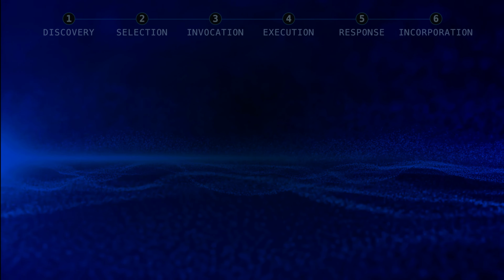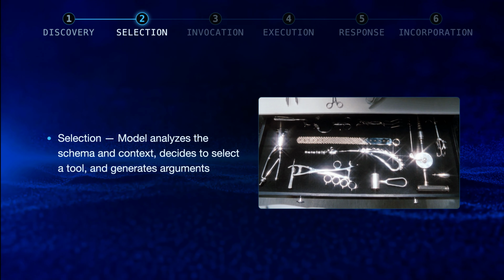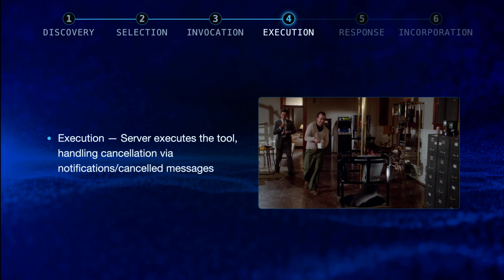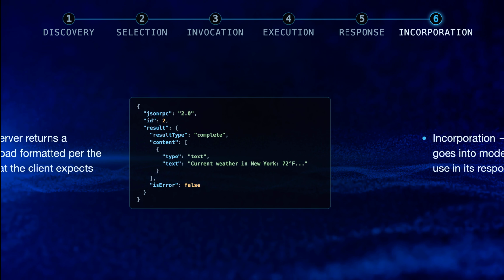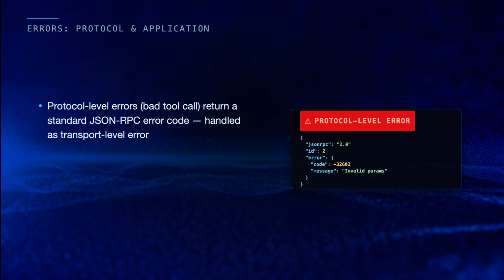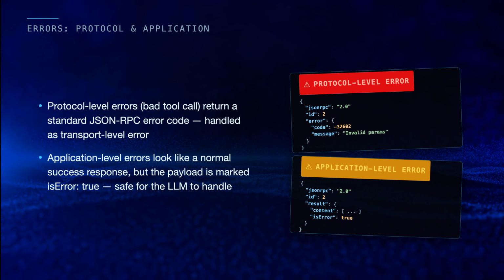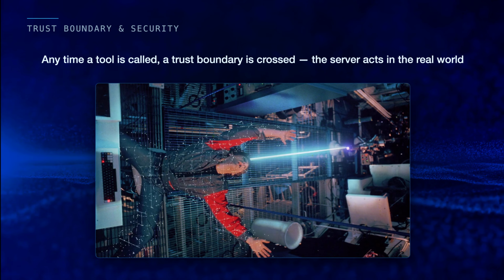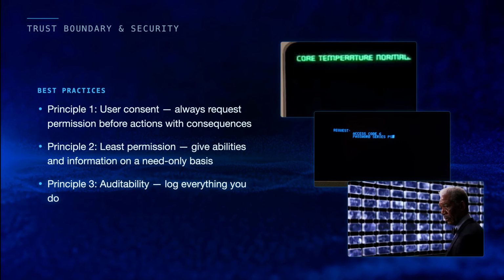An Introduction to MCP - Part 3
Part 3 covers the tool invocation lifecycle, including error handling and trust boundaries.